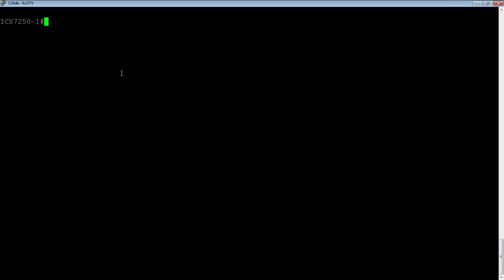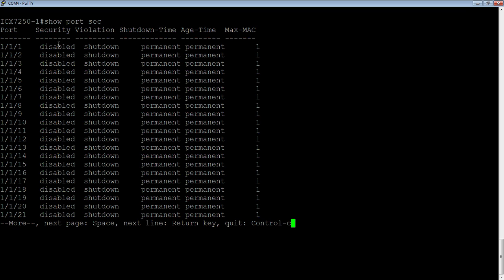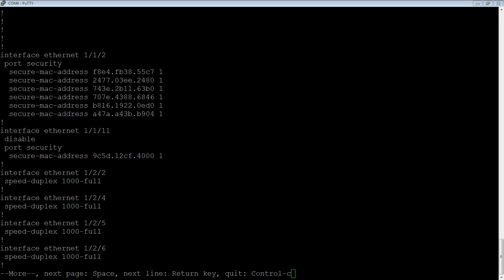BROCADE CAMPUS - PORT SECURITY